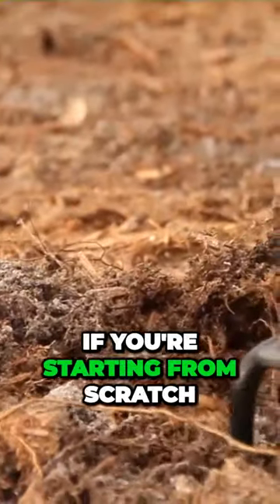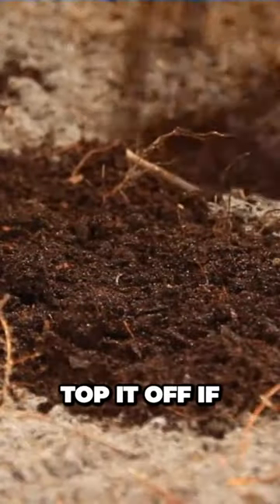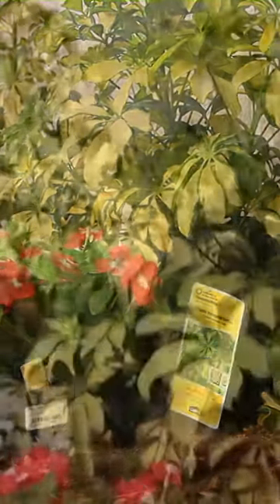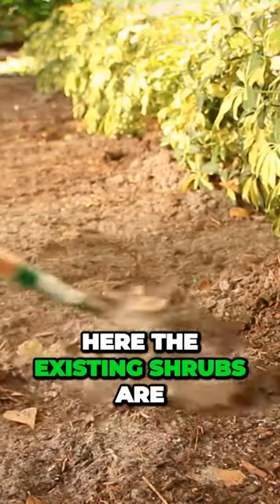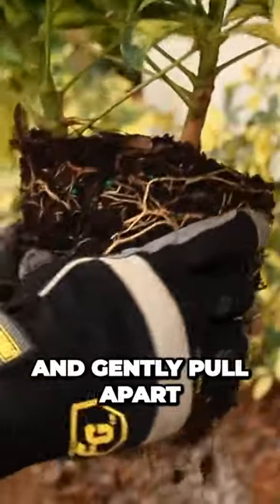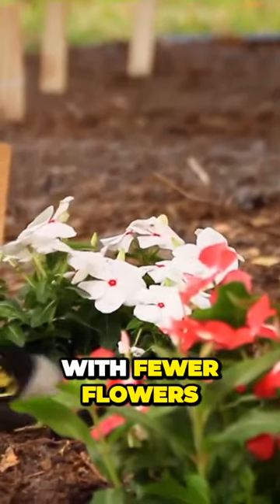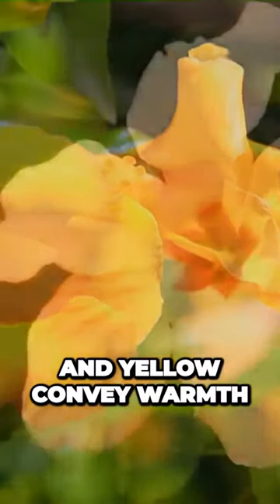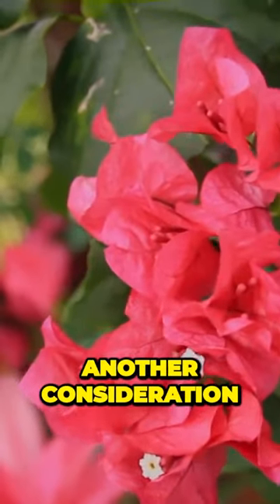"🌼🌿 Creating a Stunning Garden Flower Bed: Transform Your Outdoor Oasis! 🌿🌼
Welcome to our inspiring video on creating a beautiful garden flower bed, where we'll guide you through the process of designing and planting a captivating floral display in your outdoor oasis. Whether you're an experienced gardener or just beginning your green-thumb journey, this guide will provide you with the knowledge and inspiration to transform your garden with vibrant blooms.